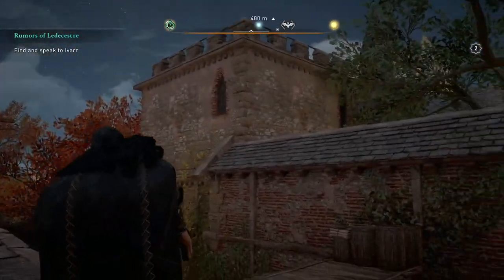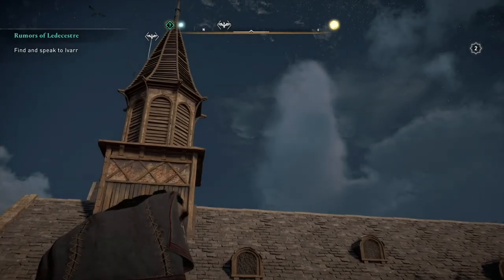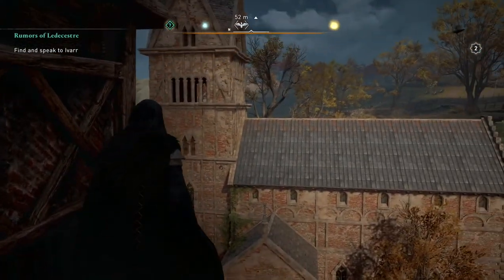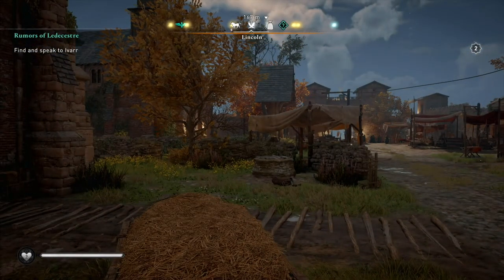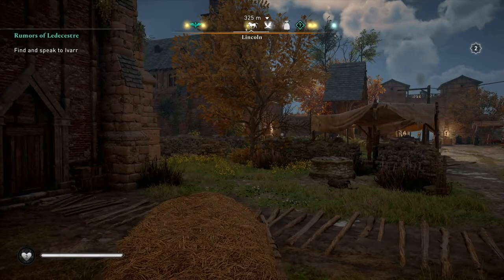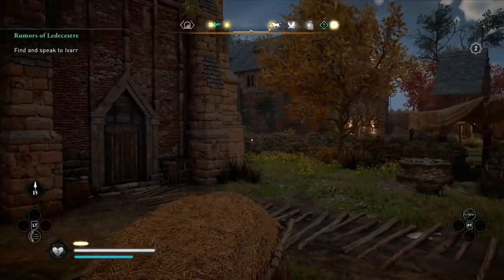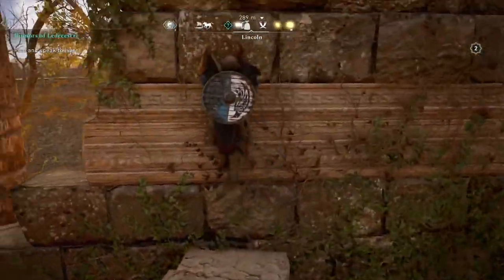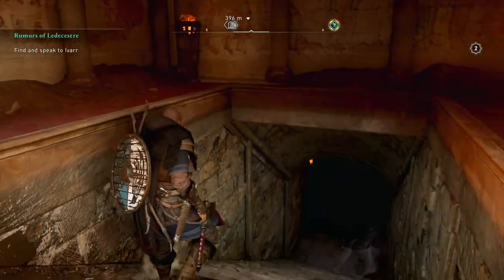Assassin's Creed Valhalla: Lincolnscire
Brief overview of this restricted location. In all Assassin's Creed games, finding and synchronizing viewpoints is essential and aids in travel.